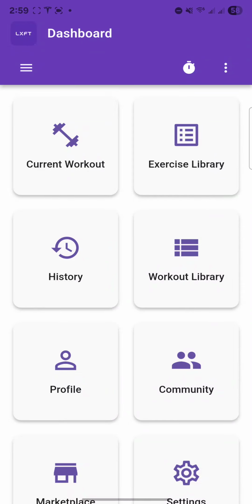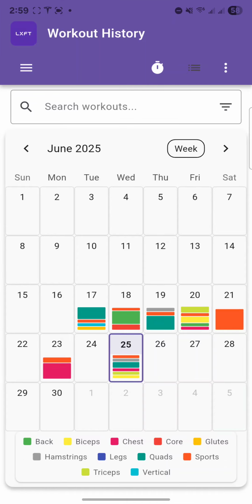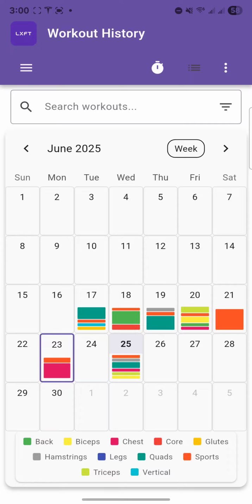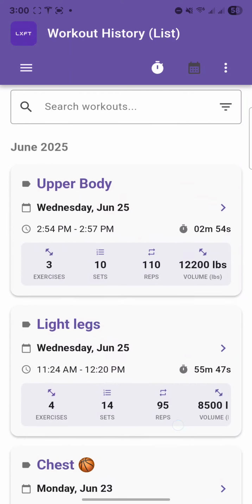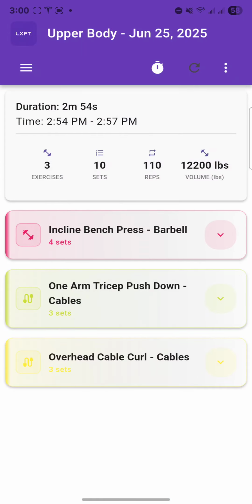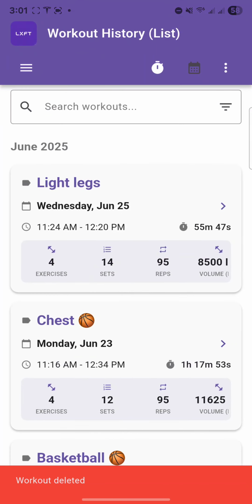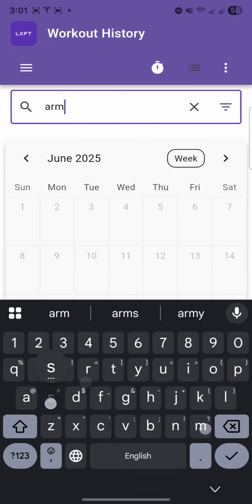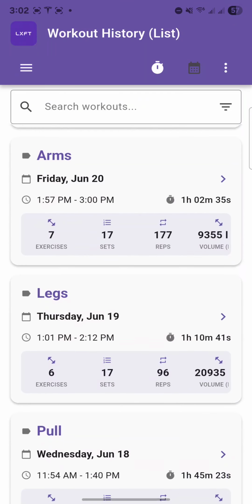Lxft v1.0.3 Alpha - History Screen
This video provides an overview of the History Screen, showcasing how to review past workout sessions and analyze your training progress. Learn how to navigate the chronological workout list, filter sessions by date or exercise, and view detailed metrics for each workout. The History Screen is designed to help you track consistency, monitor performance trends, and make data-driven fitness decisions.

Topics Covered:
Viewing past workout sessions
Filtering workouts by date, exercise, or category
Analyzing performance trends and progression
Accessing detailed metrics for individual workouts
Links: